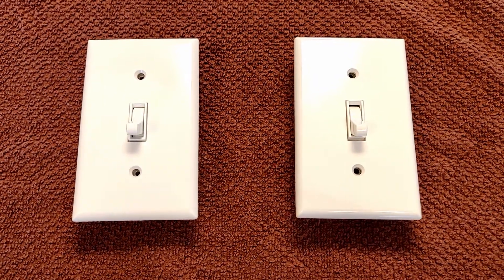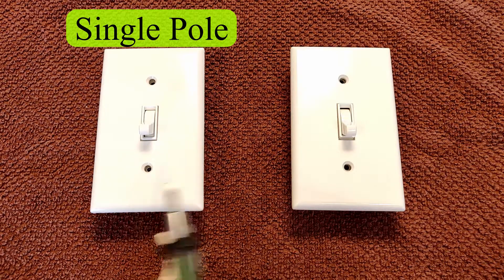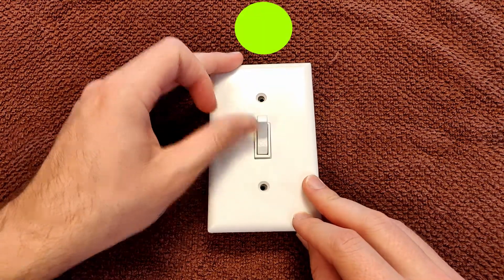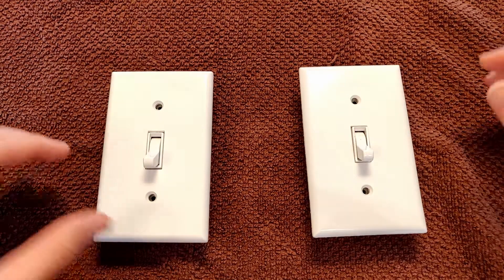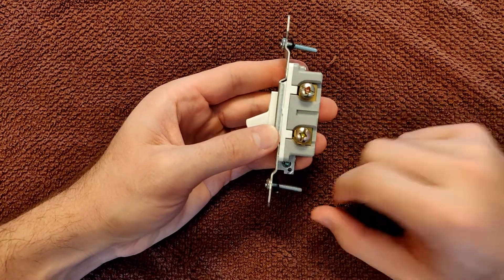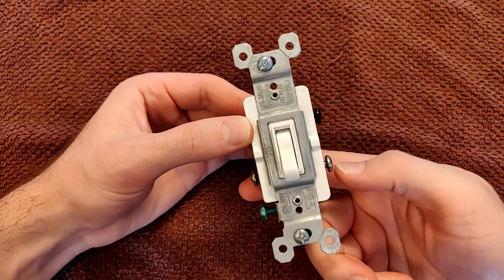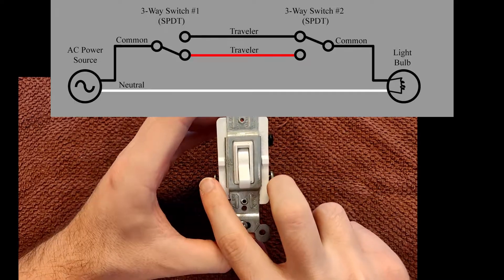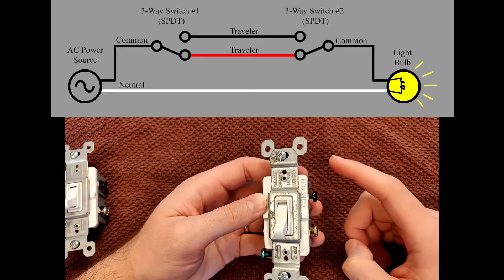Single Pole vs 3-Way Switch in Under 3 Minutes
Learn how to tell the difference between a single pole switch and a three-way switch in this video. This includes ON-OFF labels, number of switches per light,
and number of terminals on the switch. I have also included circuit diagrams for a visual representation.

I am in no way responsible for anything that you attempt!